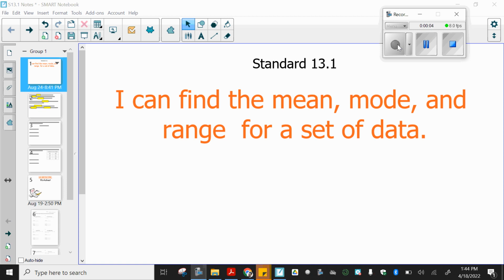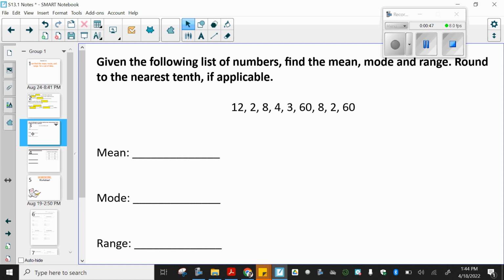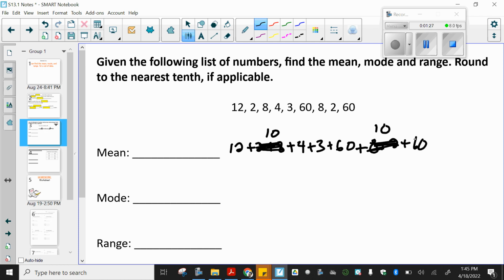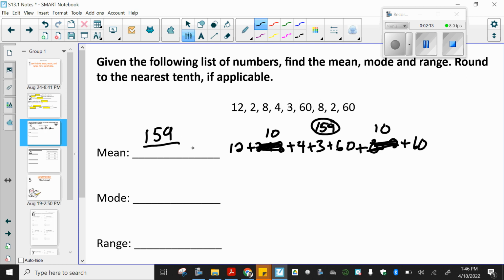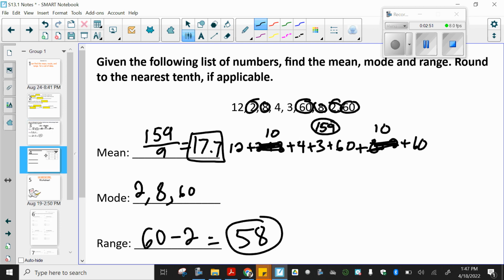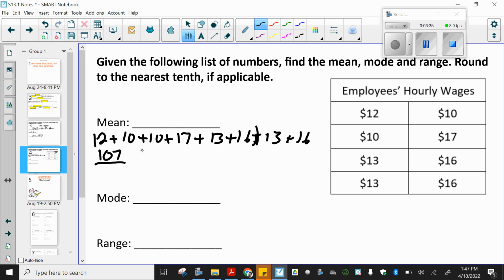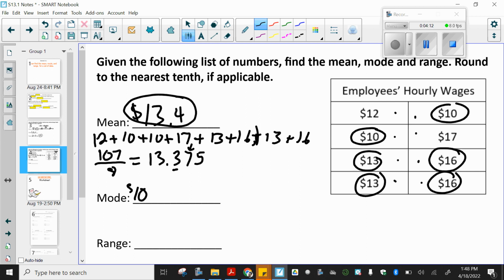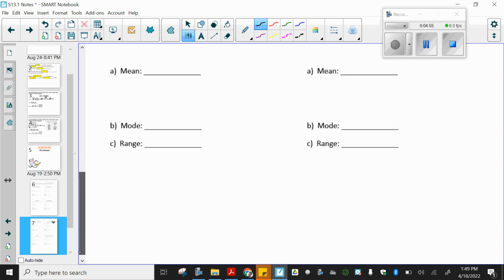S13.1 I can find the mean, mode, and range for a set of data.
S13.1 I can find the mean, mode, and range for a set of data - NCHS Pre-Algebra